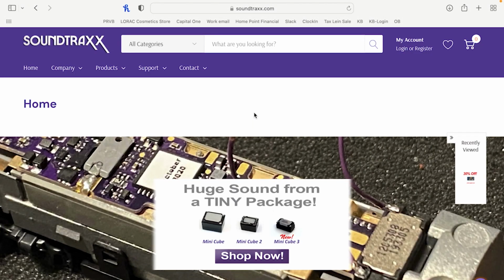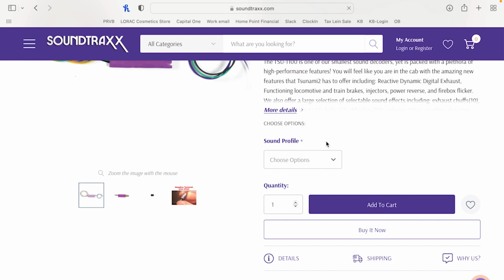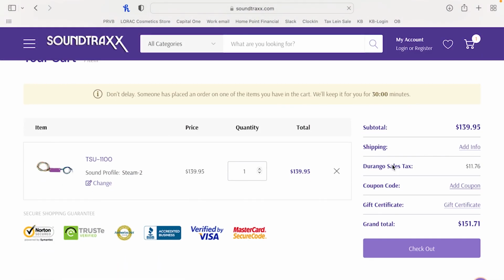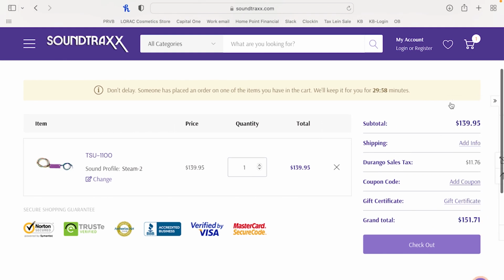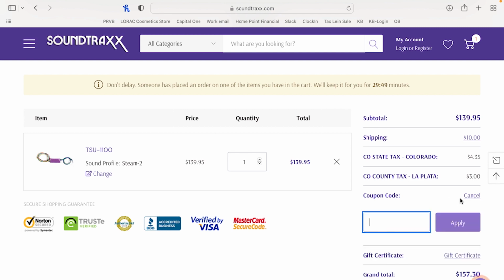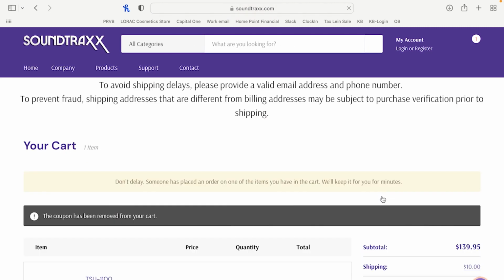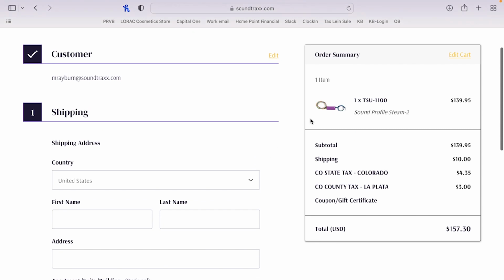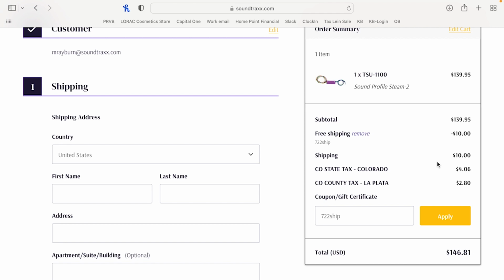How to use a Coupon Code on SoundtTraxx.com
Having trouble with your coupon code at soundtraxx.com? This video walks you through the process of using a coupon code to receive a discount on our website.

The coupon code used in this video (722Ship) is active on our website through 7/4/22. Promotion information:
One week only! To celebrate Independence Day, we have decided to help you out with shipping fees. For the entire week leading up to Independence day, we are offering free shipping on all domestic orders on our website!

Domestic Shipping:
We will be offering free domestic shipping starting Monday 6/27/22 and ending at midnight on Monday 7/04/22.

At checkout you must use Code: 722Ship

International Shipping:
We will be offering $50 off of international shipping starting Monday 6/27/22 and ending at midnight on Monday 7/04/22.

At checkout you must use Code: 722Shipint